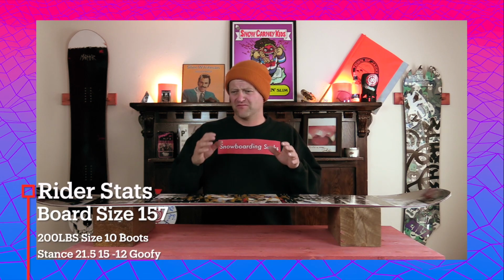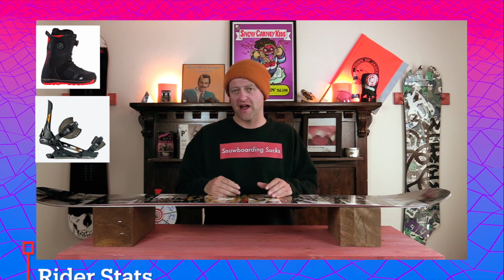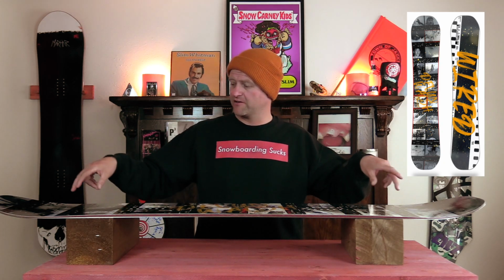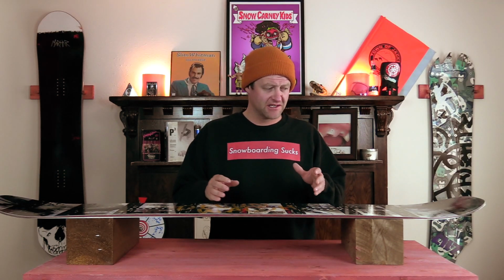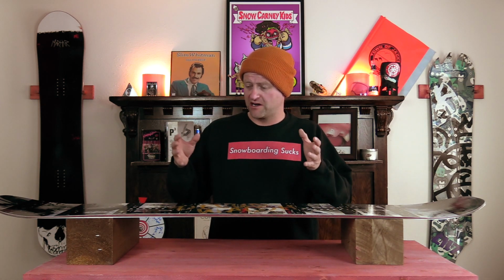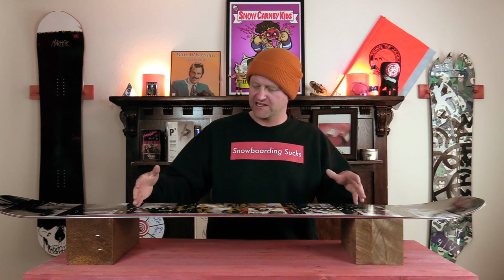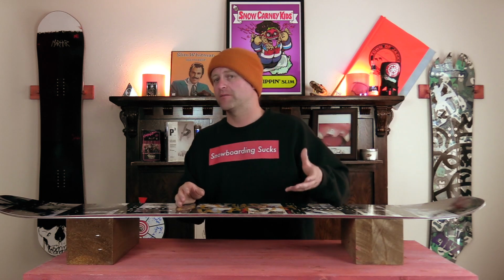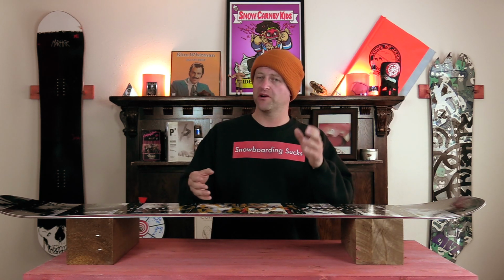The 2023 Wired Devun Walsh Snowboard Review